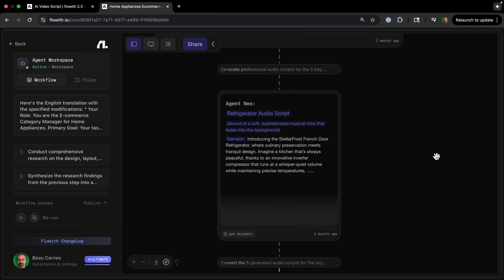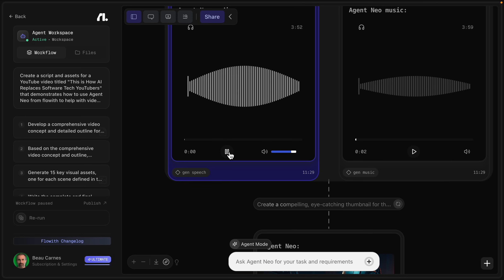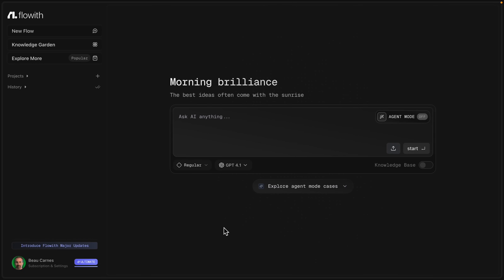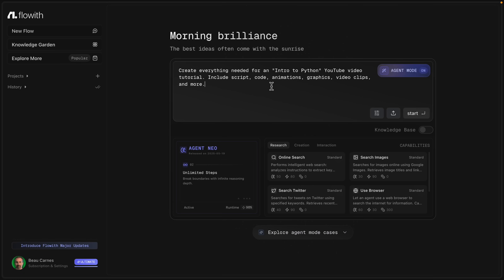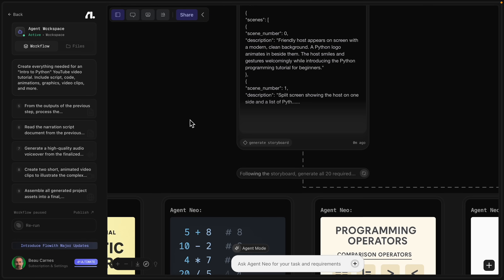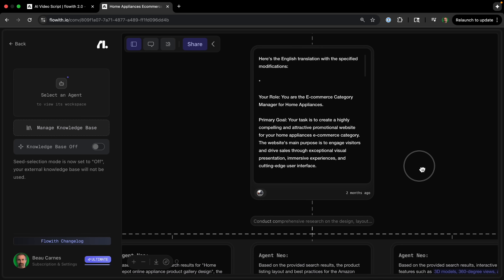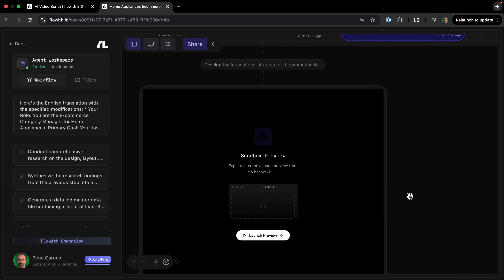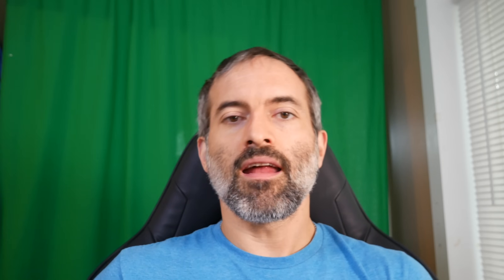This is How AI Replaces Tech YouTubers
AI is coming for everybody. Learn how to use Agent Neo from Flowith to create complex projects with just one prompt. It is an AI agent that can do infinite steps with autonomous planning to create complex projects like scripts and web apps with images, 3d models, and more.

And earn an extra 3000 credits!